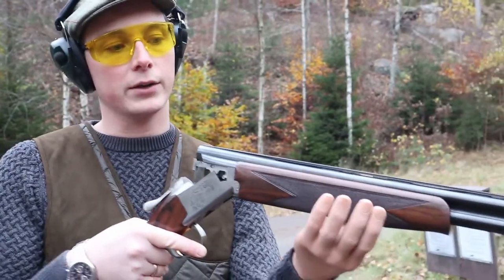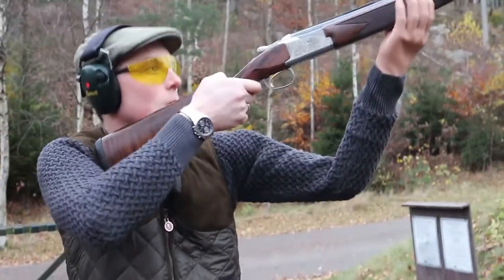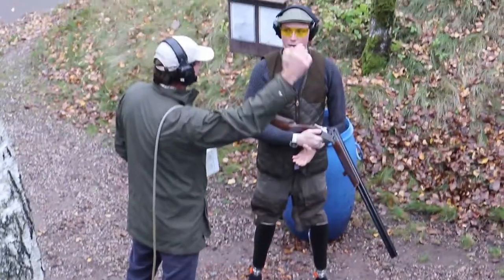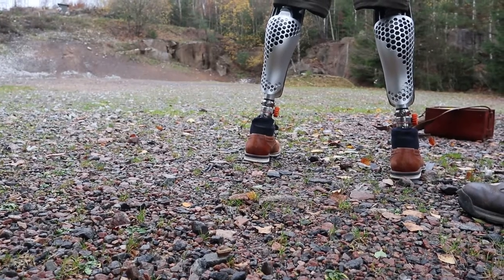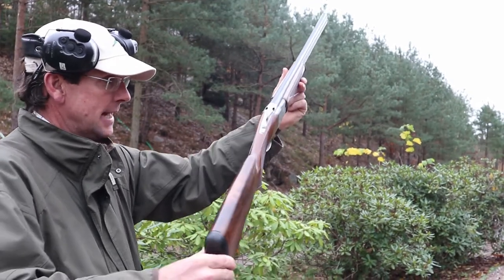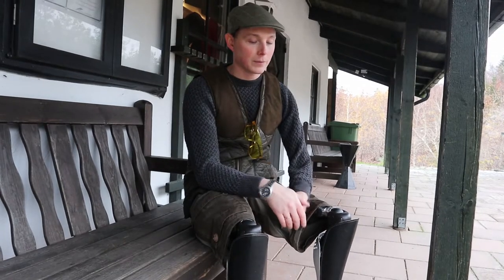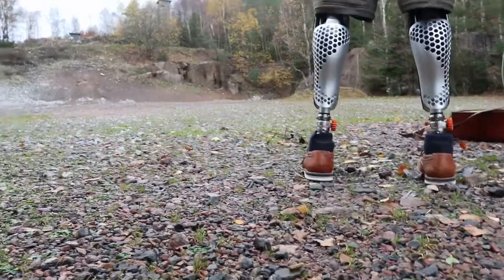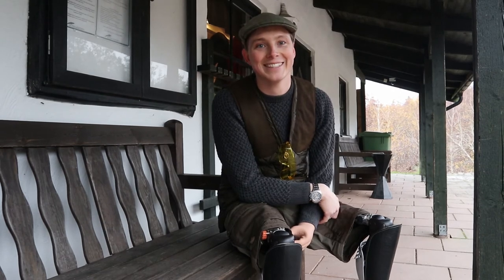Clay shooting as a triple amputee? Is that even possible?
Hi guys!

Of course it is!  I’ve experienced that this is actually a great sport for me.
In this film you will learn more about what to think about if having any disabilities when sports shooting. For example how to keep stable and balanced.

I wasn’t satisfied with the prosthetic solutions on the market, so I started my own prosthesis company that creates smarter and more user freindly innovations.